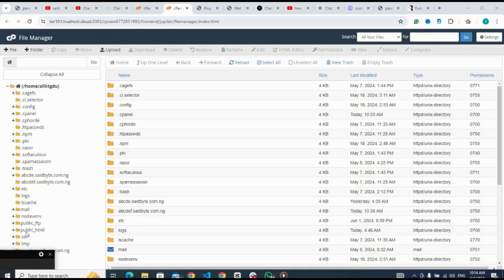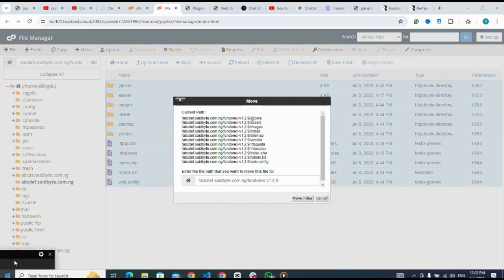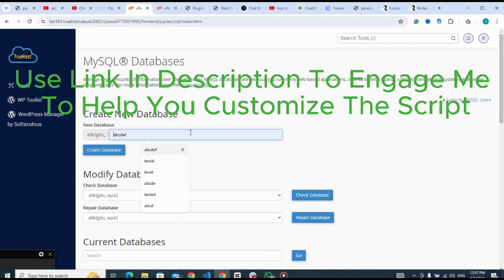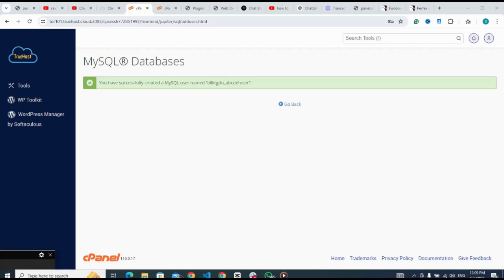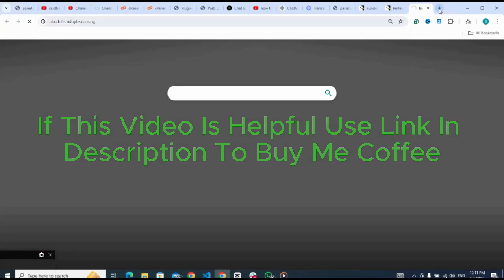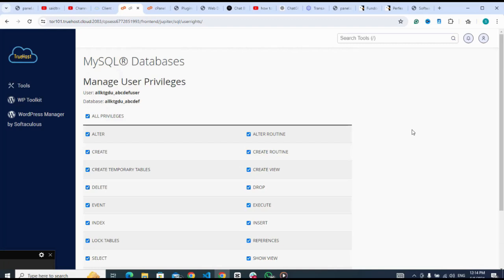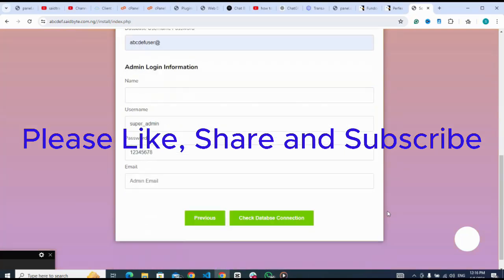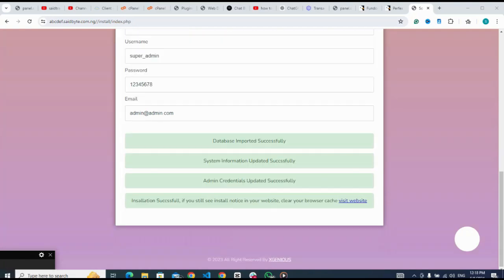Fundorex - Crowdfunding and Donation Platform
What We Offer:
- Script Installation
- Script Customization

About the script:
Fundorex has revolutionized the way you build a crowdfunding platform, making it quick and easy to raise money for your cause. Compatible with desktops, laptops, mobile devices, and all major browsers, Fundorex is user-friendly, highly customizable, and well-documented.

With Fundorex, users can register and create fundraising campaigns. However, each campaign must be approved by an admin before it is displayed on the website. Users can also request to withdraw the funds they have raised, subject to admin approval.